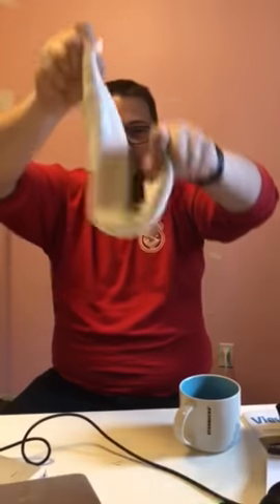Cloth Diaper Dad Demos Removing Poop from Cloth Diaper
In show 11 of cloth diaper podcast, cloth diaper dad discussed his poop removal strategy in the toilet.